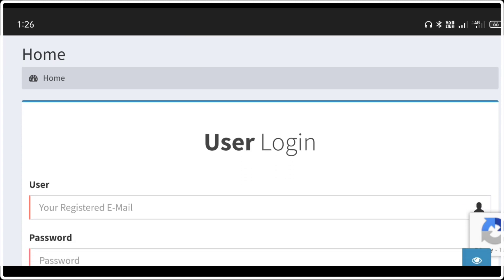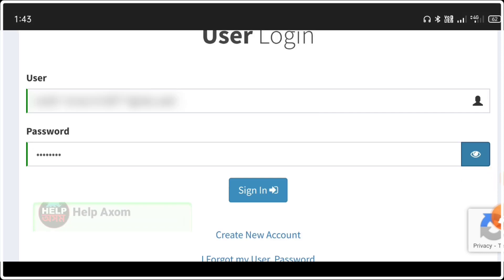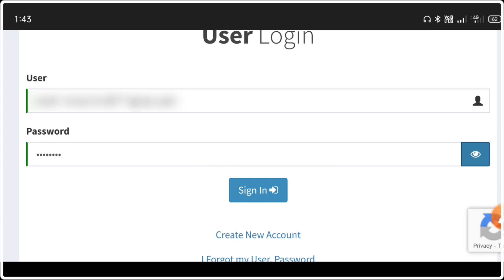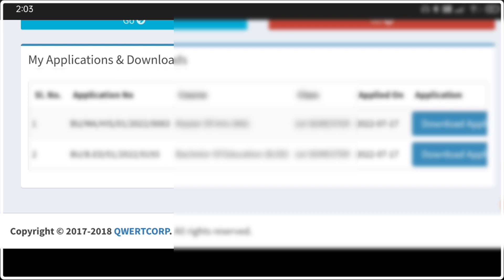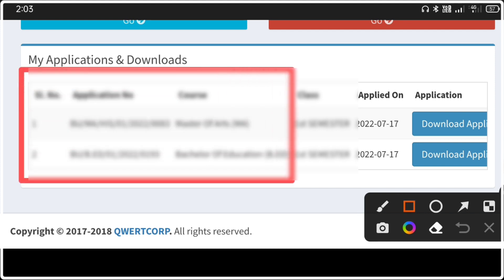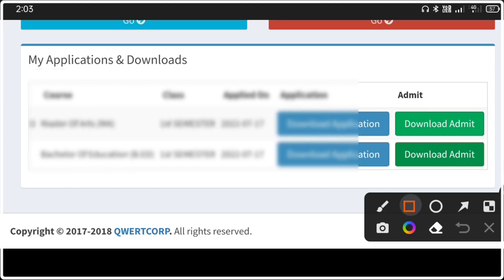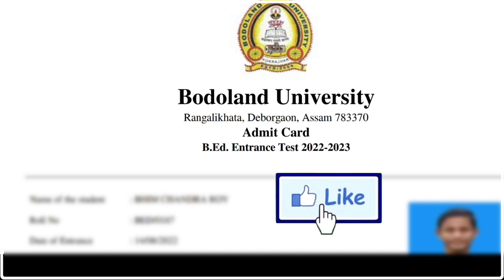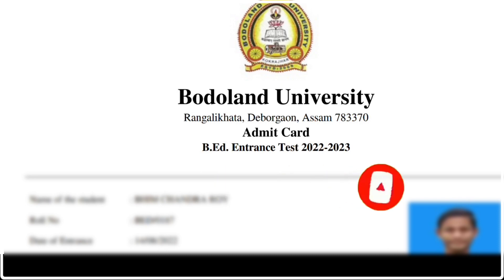Bodoland University B.Ed Entrance Exam Admit Card 2022 || BU B.Ed Admit Card Out || BU Entrance Test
Bodoland University B.Ed Entrance Exam Admit Card 2022 || BU Admit Card Out || BU Entrance Test ||

Assam Direct Recruitment Admit Card 2022